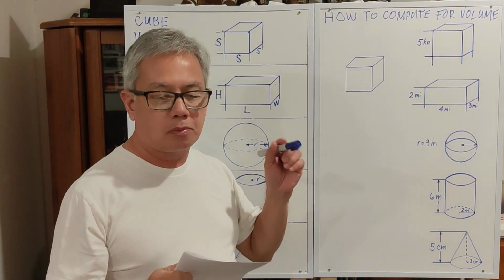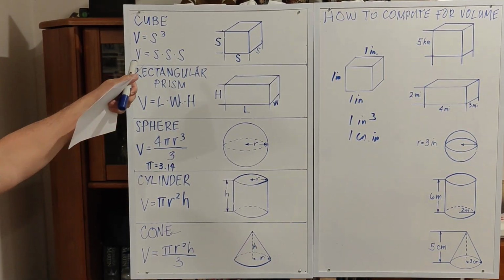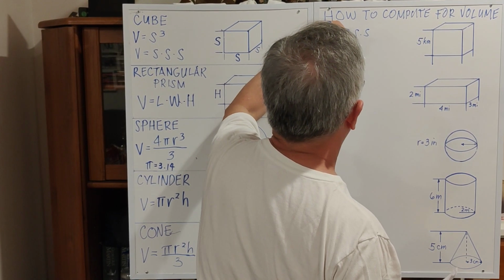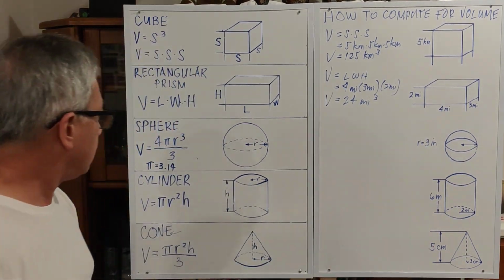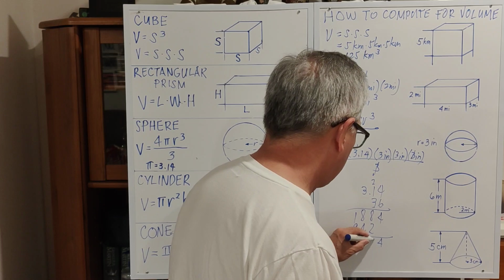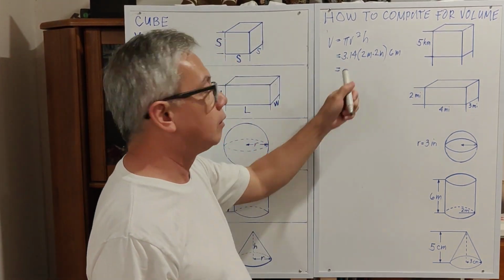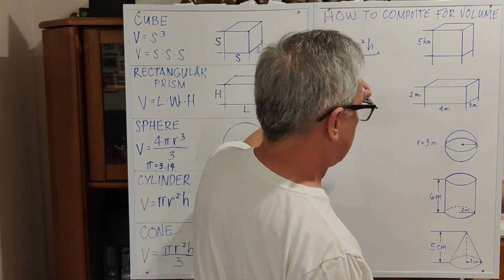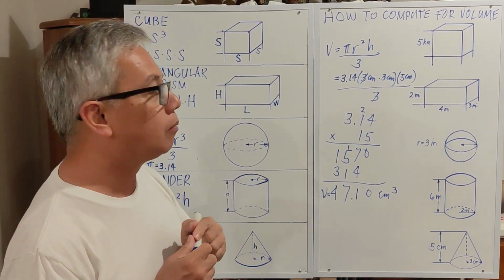Compute for the Volume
The video explains how to compute for the volume of the more common shapes including the use of dimensional analysis.